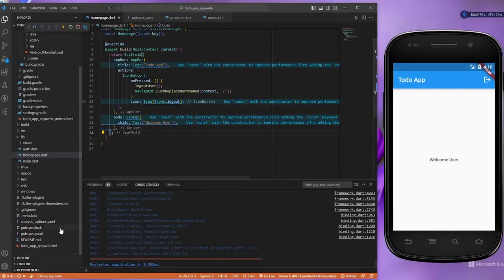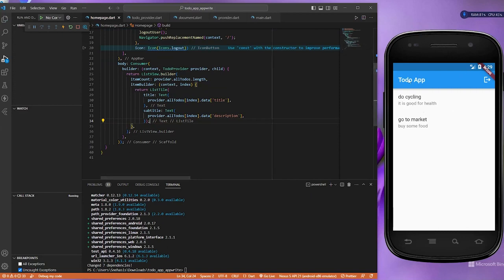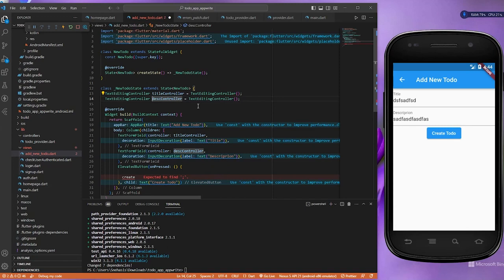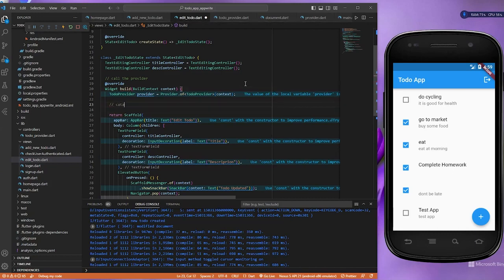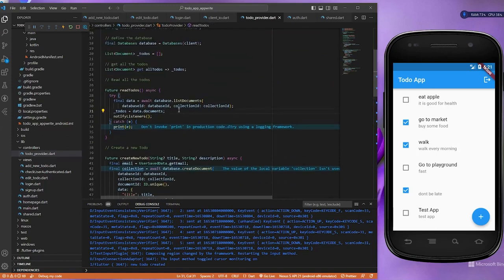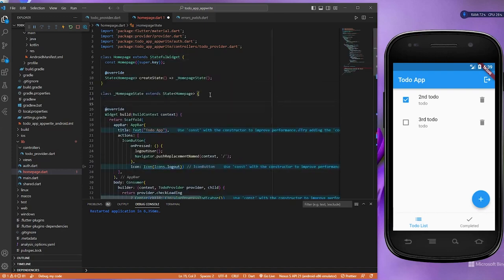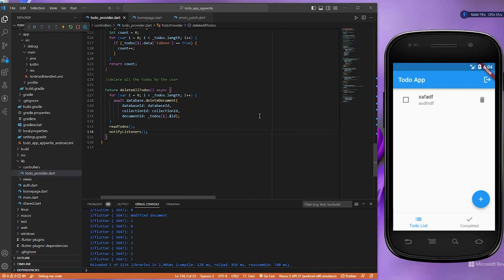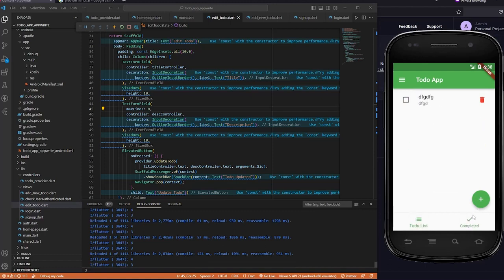Part 3 Making a simple to do app using Appwrite and Flutter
In this tutorial video, you will learn how to create a simple to-do application using Appwrite and Flutter. Appwrite is an open-source backend server that provides various features such as authentication, database management, and file storage. Flutter is a mobile application development framework that allows you to build cross-platform applications for iOS and Android.

The video will guide you through the process of setting up your Appwrite account and creating a new project. You will also learn how to integrate Appwrite into your Flutter application and use it to manage your to-do list. The tutorial will cover topics such as creating tasks, marking them as complete, and deleting them.

By the end of this tutorial, you will have a basic understanding of how to use Appwrite and Flutter to build simple mobile applications. This video is perfect for beginners who want to learn more about mobile application development and backend server management.